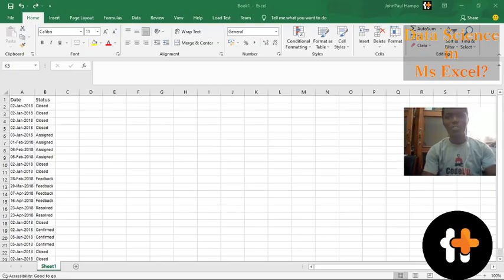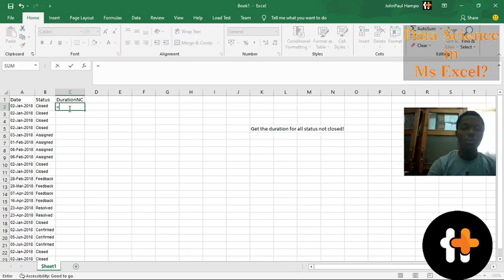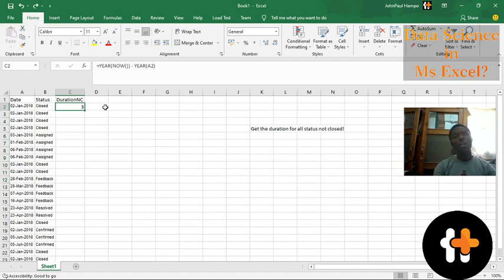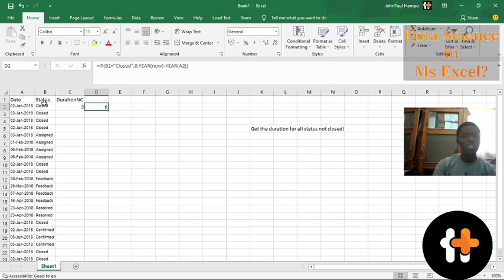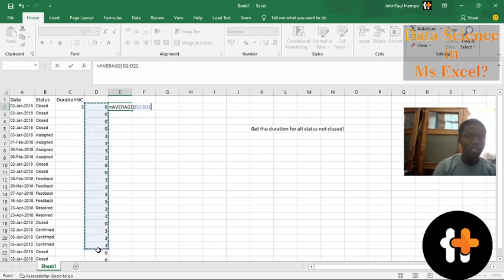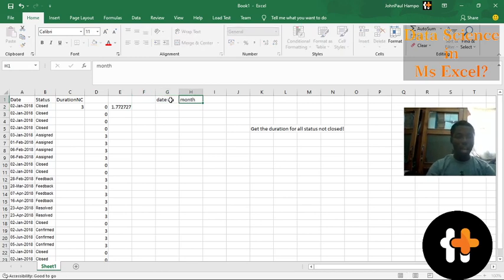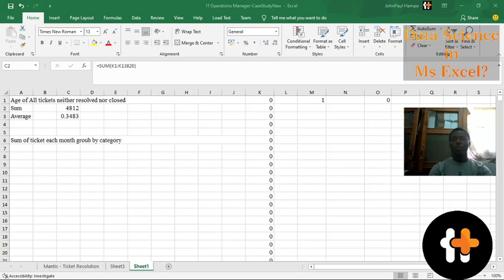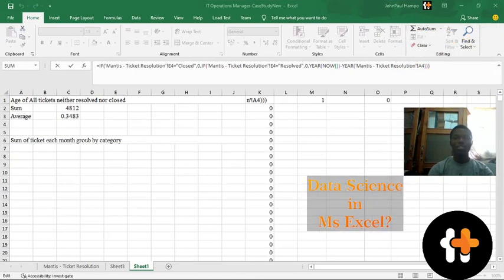Data Science in Ms Excel?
Can Data Science de done in Microsoft Excel? Discover the answer in this video.